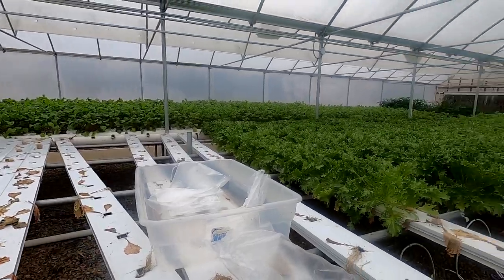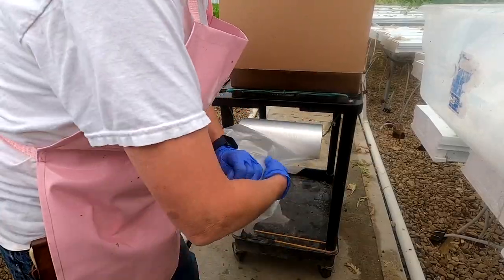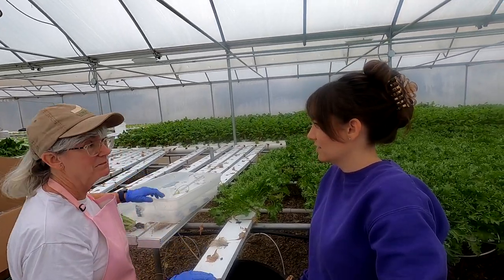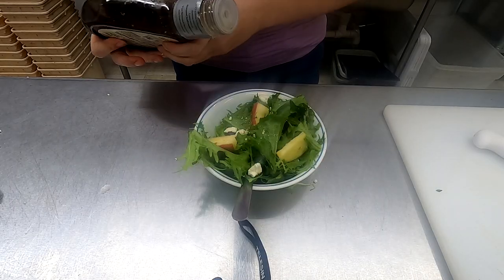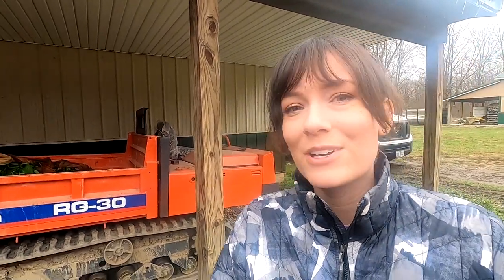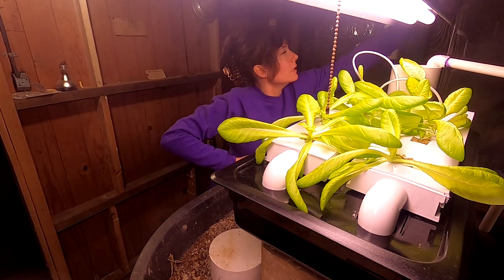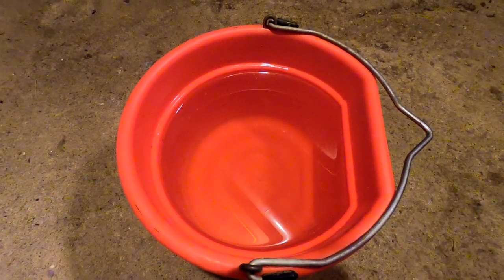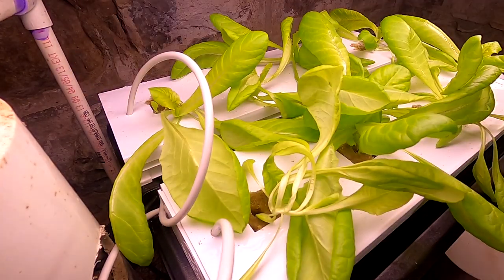Huge Endive Harvest in Hydroponic Greenhouse for CSA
We harvested over 750 heads of endive out of the hydroponic greenhouse for the CSA program.  It was fun watching it grow and doing the updates.  We decided we like growing it, and it will be in the rotation.  I made an endive apple salad to test it out and it's good! After the greenhouse, I did an update on the Desktop NFT System and showed how I do the nutrient tank change.  I hope you like the video!